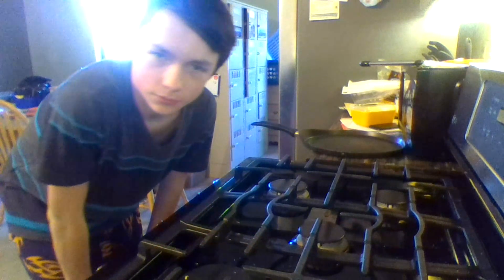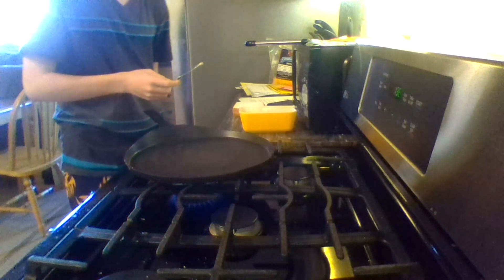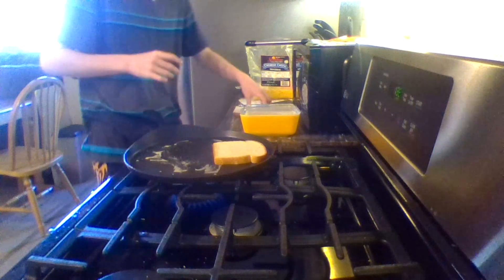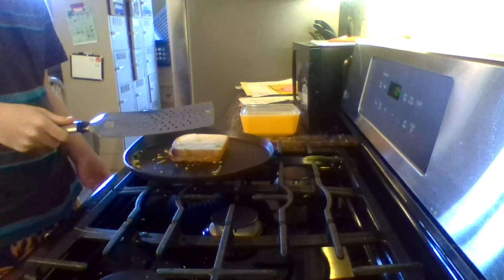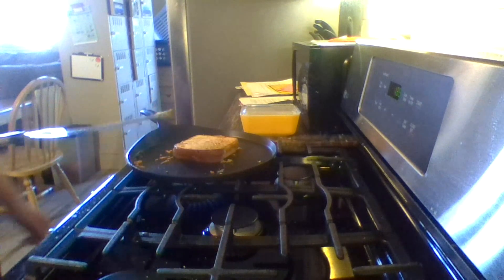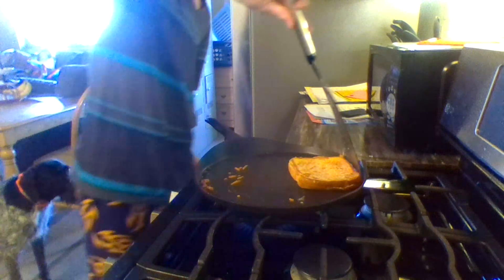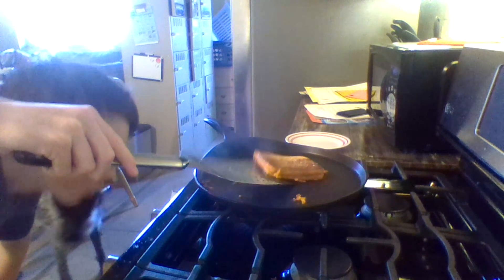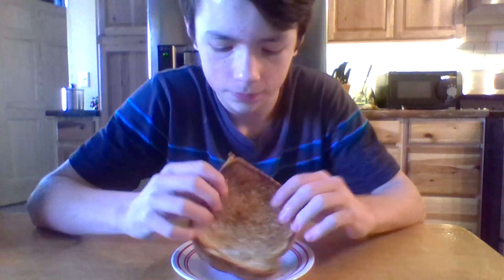Cooking With Extreme Episode #1 : Grilled Cheese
This is my first cooking video